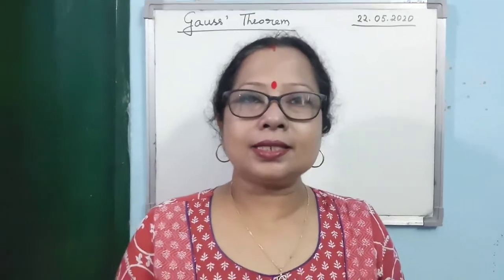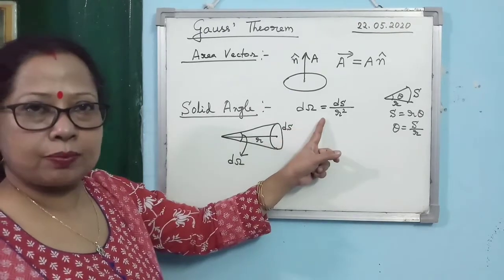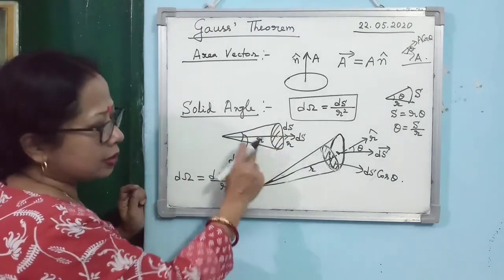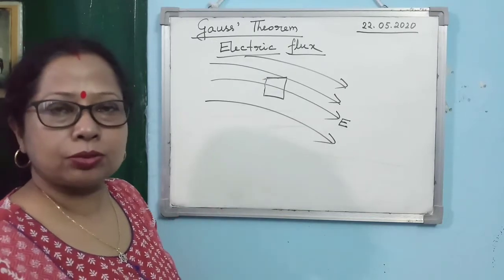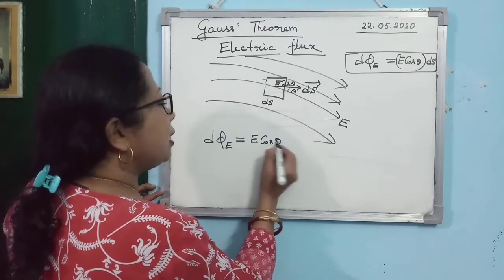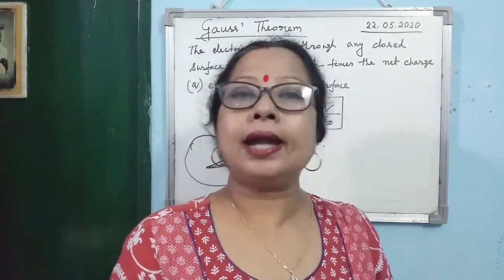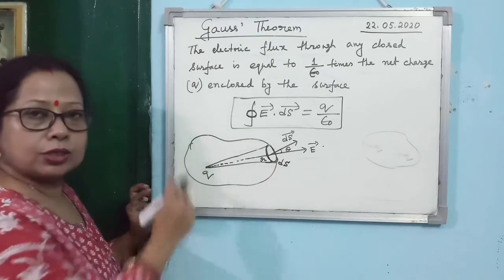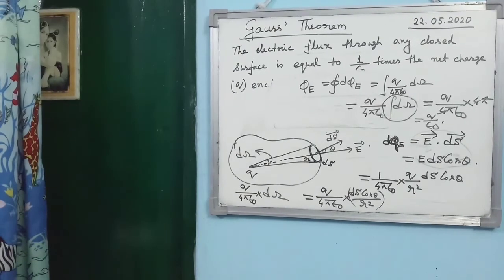Gauss' Theorem Mod 10 Lec 01